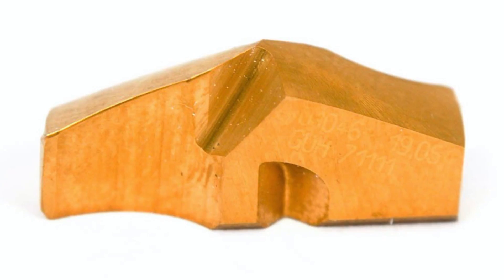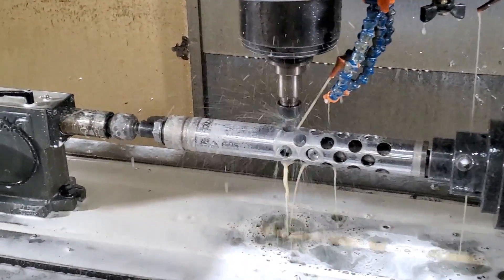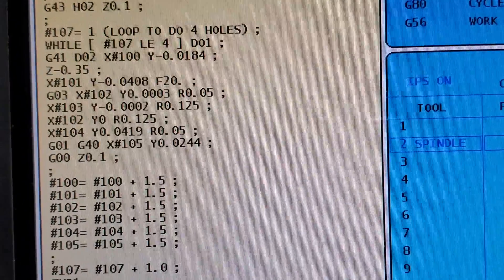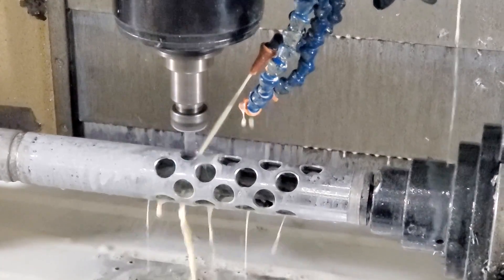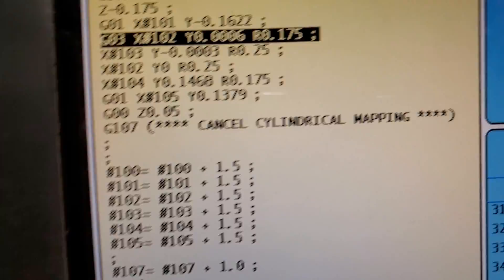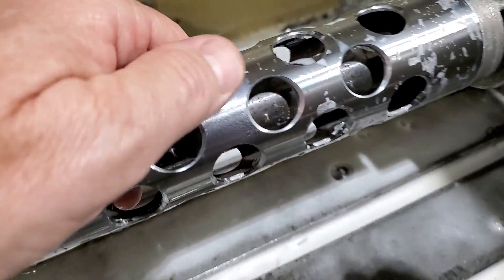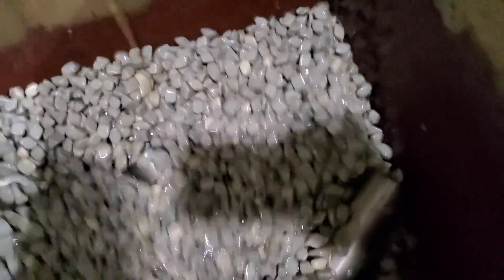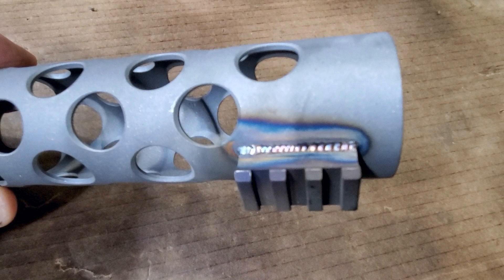ROUND STEEL TUBE WITH LOTS OF HOLES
Some interesting machining on the round steel tube with lots of holes!  Most people don't realize all the work that goes into just a simple part like this.